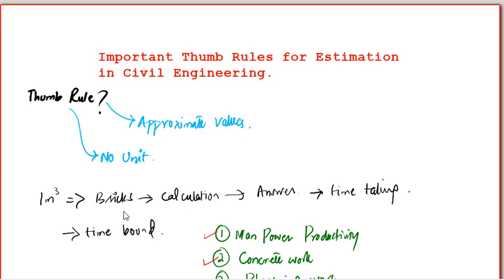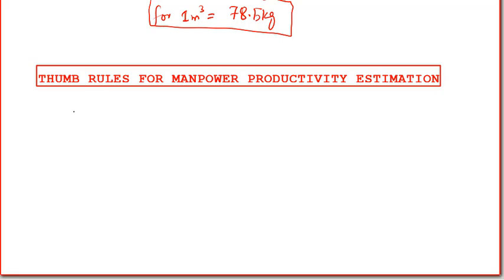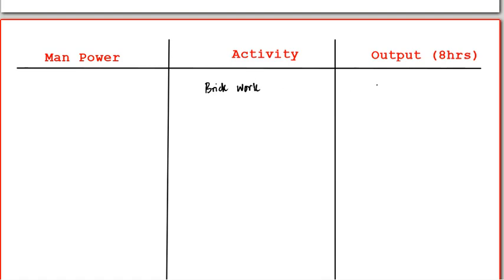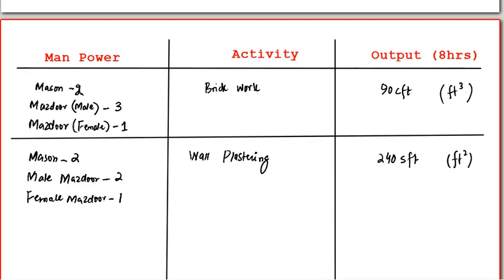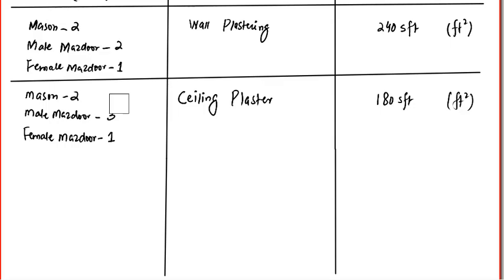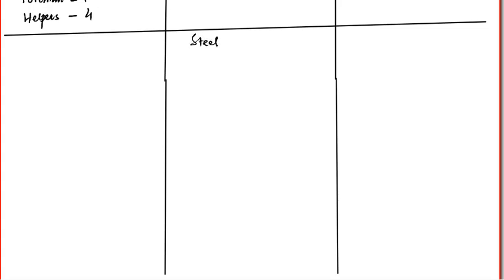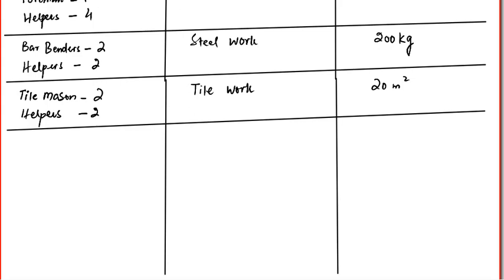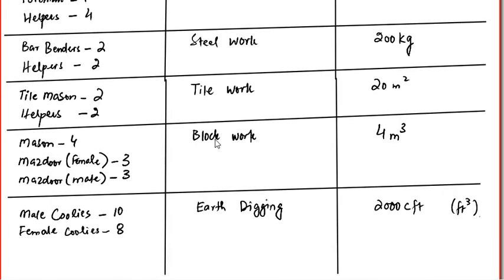Efficient Manpower Estimation: Essential Thumb Rules for Construction Projects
🏗️ Curious about how to accurately estimate manpower requirements for your construction projects? Look no further! In this enlightening video, we unveil the essential thumb rules that will empower you to streamline your workforce planning and optimize project efficiency. 💪📊

📋 Understanding the manpower needs of a construction project is critical to ensure timely completion and cost-effectiveness. Our experienced construction experts break down the fundamental principles and formulas used in the estimation process, guiding you step-by-step through the calculations.

🔍 Whether you're a seasoned construction professional or a newcomer to the industry, this video equips you with invaluable knowledge to make informed decisions. Learn how to analyze project scope, complexity, and timeline to determine the ideal number of skilled workers required at each stage.

🔢 From small-scale residential ventures to large commercial undertakings, our thumb rules are versatile and applicable to various construction types. Watch real-life case studies where accurate manpower estimations led to successful project outcomes and delighted stakeholders.

📈 Boost your project management skills with insights on workforce productivity, overtime considerations, and the impact of unexpected delays on labor requirements. Avoid common pitfalls and ensure your project stays on track from inception to completion.

🏆 Unlock the potential of efficient manpower estimation and take your construction projects to new heights of success! Don't miss this opportunity to learn from the best in the field. Hit that "Play" button now and equip yourself with the tools you need to become a master estimator. 🚀🔧